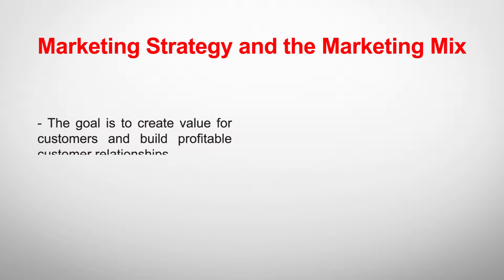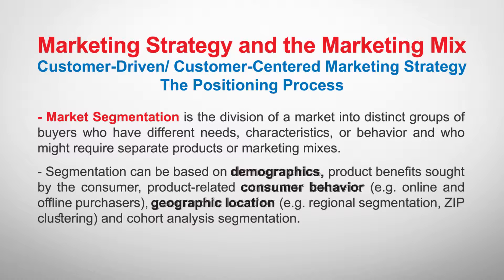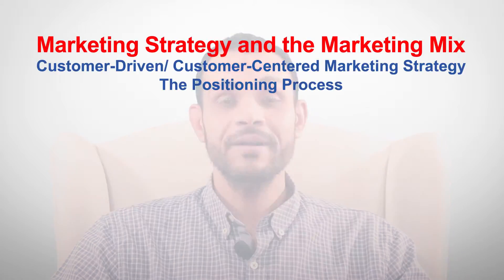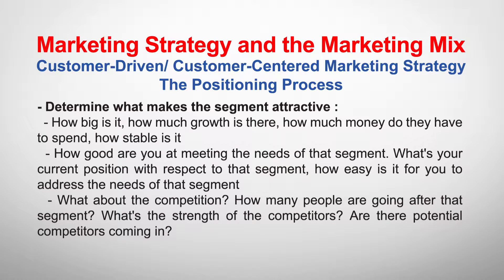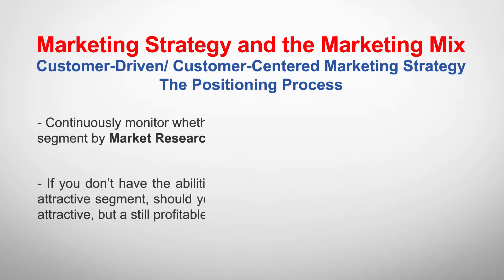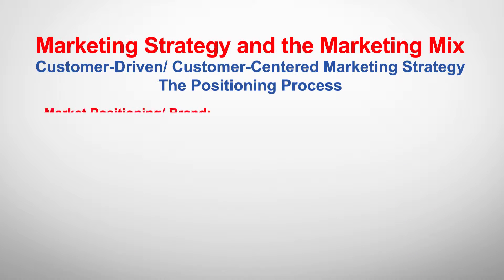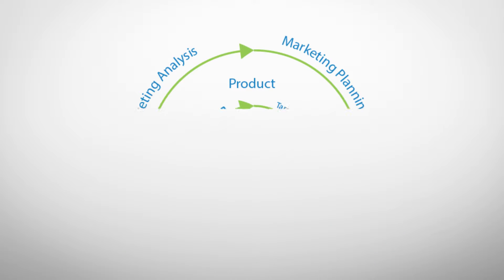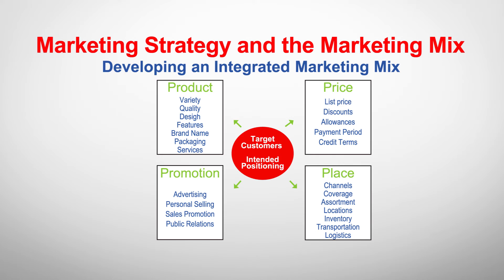Lecture Two: Lesson Two: Marketing Strategy & Marketing Mix.